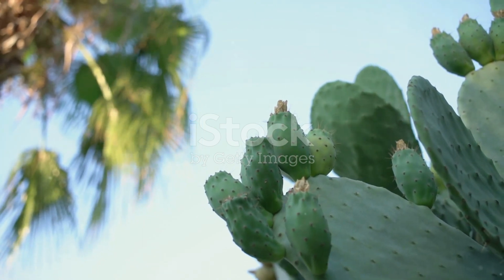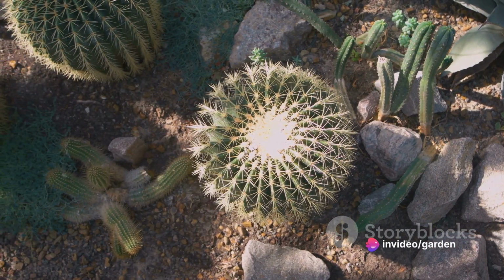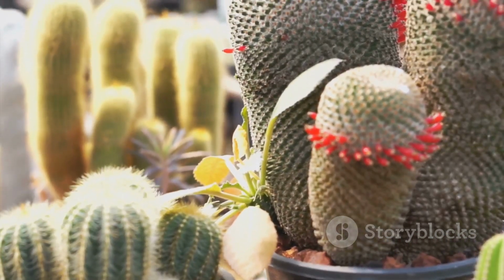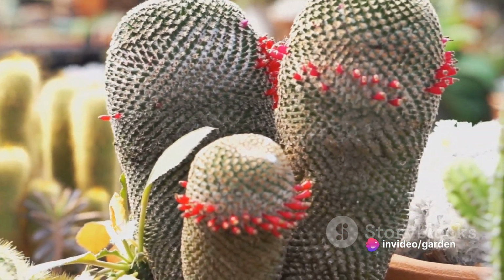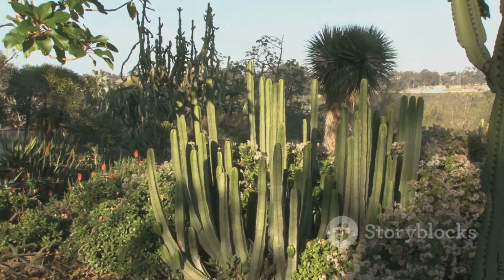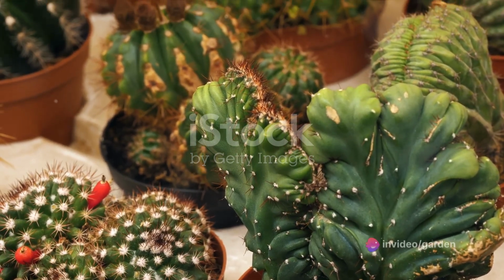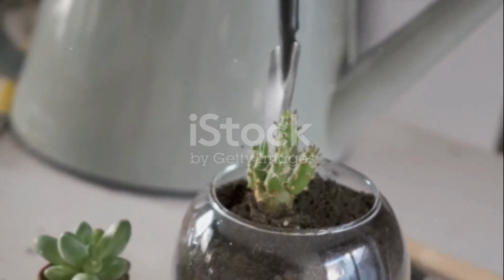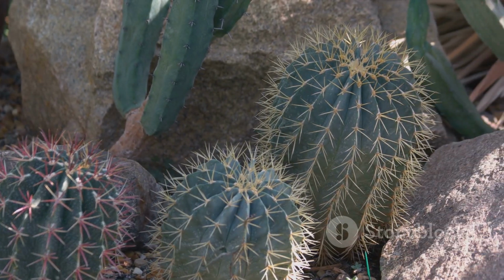Cacti & Succulents: The Low-Maintenance Wonders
In this video, explore the mesmerizing world of cacti and succulents - the ideal plants for busy plant lovers! Discover how these low-maintenance beauties can effortlessly thrive in your home or office with minimal care. From stunning shapes to vibrant colors, cacti and succulents are sure to add a touch of nature to any space. Watch till the end for expert tips on caring for these hardy plants. If you're ready to bring a little green into your life without the hassle, this video is for you!

OUTLINE:
00:00:00 Exploring the World of Cacti and Succulents
00:01:12 Care Tips for Cacti and Succulents